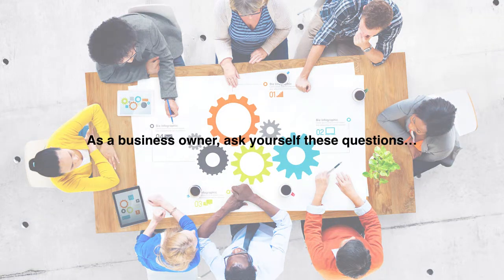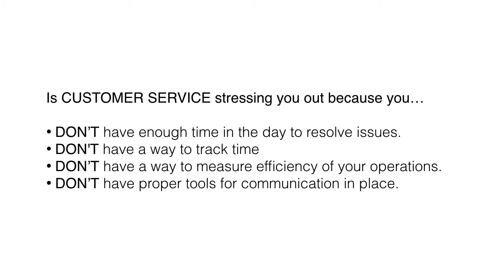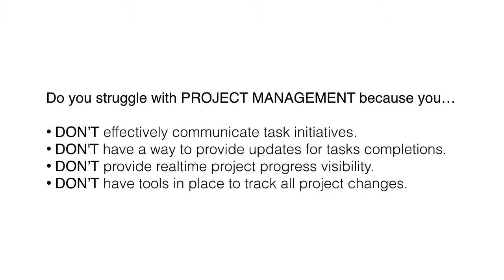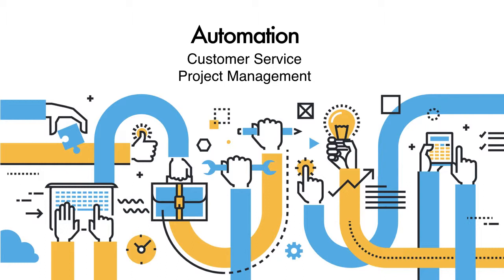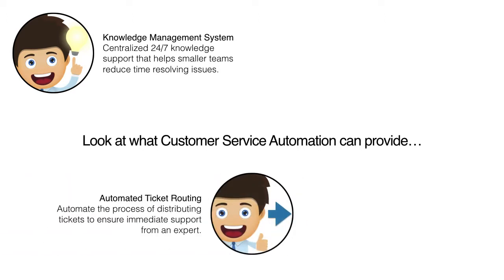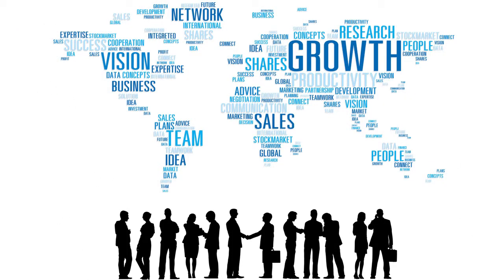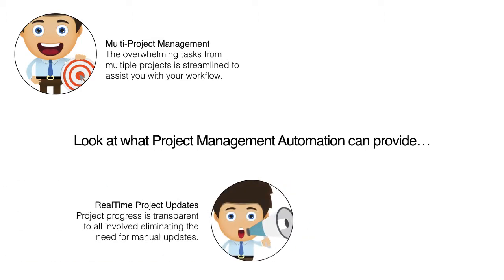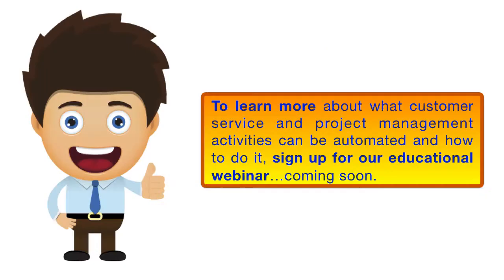Soffront Service and Project Automation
A two minute introduction of Soffront Service and Project Automation.